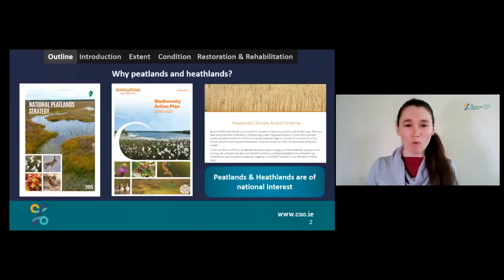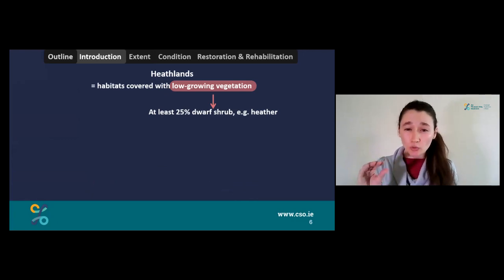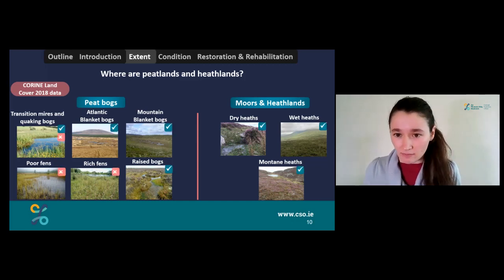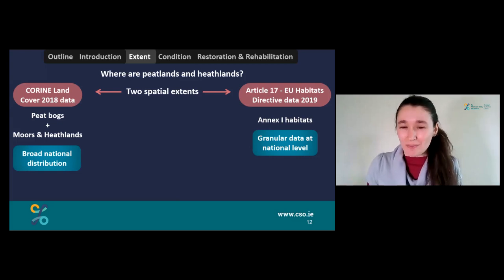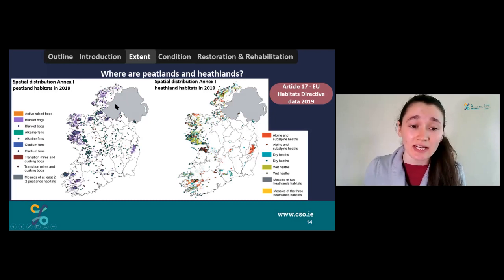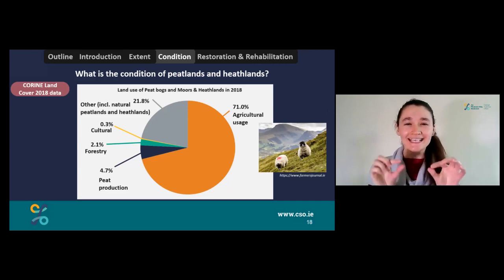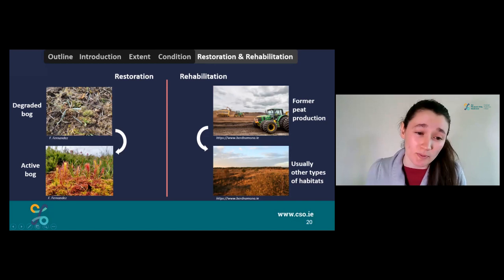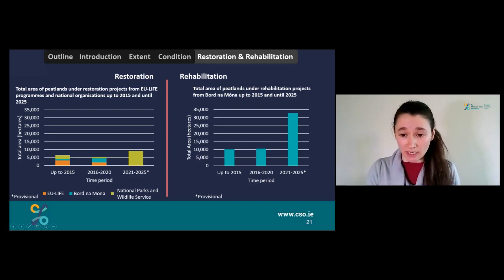Ecosystem Accounts - Peatlands and Heathlands 2018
Peat bogs and Moors & Heathlands covered almost 16% of Ireland in 2018

Presenter:
Sylvie Clappe, CSO Statistician in the Ecosystem Accounts division